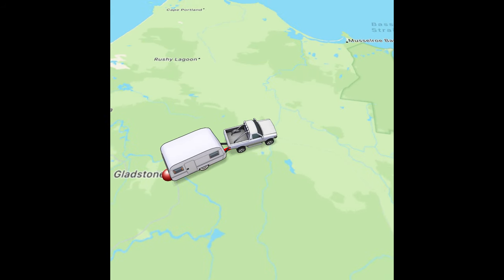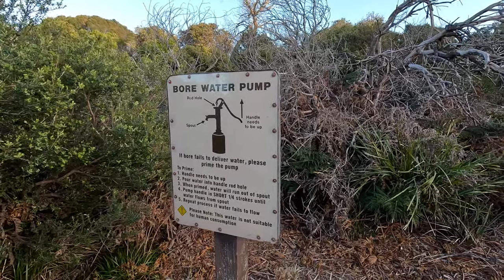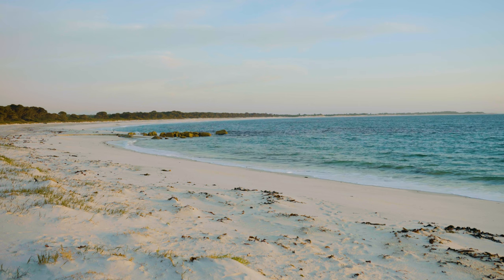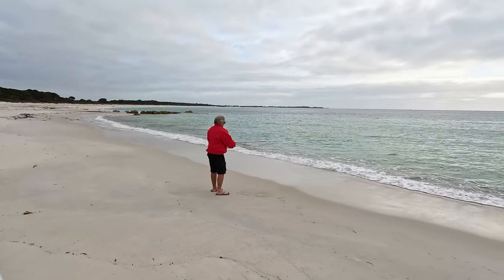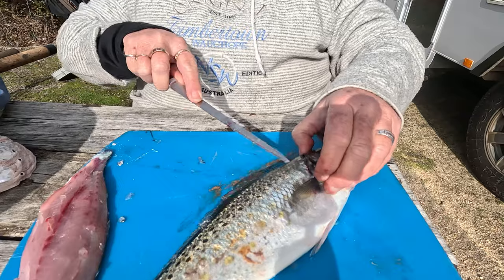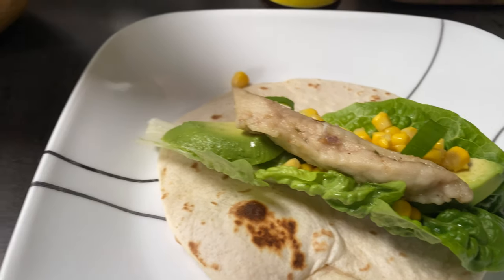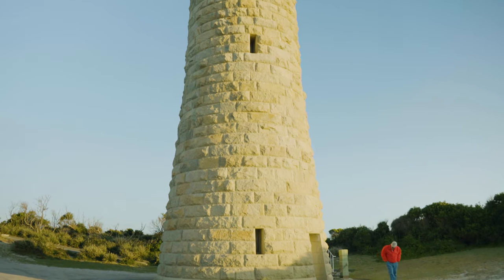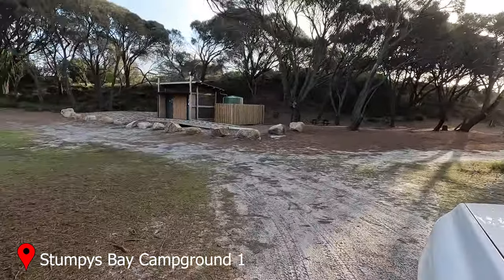Stumpys Bay Campground, Remote Beachfront Camping in Mt William National Park, Tasmania, EP-86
Stumpys Bay Campground, Remote Beachfront Camping in Mt William National Park, Tasmania,
it is a stunning beachfront campgrounds in the north east Of Tasmania, there is no phone or internet reception, no shops, gravel roads, but so worth the travel, we fished the Tasmanian coastline and caught a feed of salmon, finally catching fish in Tasmania, made fish tacos and enjoyed our catch, I am going to show you how I fillet fish, after years of being a chef, filleting fish is second nature,

We are Bec and Ed, from Aussie Nomad Destinations, we are traveling around Australia in our Jayco Silverline Caravan and Next Gen Ford Ranger, and have been travelling for two years, are we grey nomads? You bet we are, we have now been doing the lap for two years, fulltime camping, mostly offgrid, in lost cost-free campground, National Parks, and budget campgrounds as we caravan Australia, we love to do bush walks and hikes, fishing and crabbing where possible,
But most of all we love to beach camp, we just love a beach front National Park, we will see the best places to visit in Australia, give you caravan tips and tricks, all while we show you grey nomads how we caravan Australia and our camping adventures, and hope it helps you as grey nomads caravanning Australia, and caravanning Australia fulltime,

Thanks a million for following and sharing,
Love Ed and Bec
Stay Happy,

0:00 Intro
0:42 Arriving at Stumpys Campgrounds, Tasmania
0:58 Stumpys Campground Number 3, Tasmania
1:13 Mount Williams National Park Campgrounds
1:40 How to Use, Bore Water Pump, Stumpys Campground
2:15 Beachfront Campgrounds Mount Williams National Park,
2:37 Fishing Tasmania
4:13 Catching Australian Salmon off the beach
4:22 How to fillet fish
6:43 Sunset at Stumpys Bay Campgrounds
7:16 Sheep on the road
7:38 Eddystone Point Lighthouse,
8:13 Sandstone Cottages Eddystone Point
8:47 Stumpys Bay Campgrounds Number 1
9:14 Stumpys Bay Campgrounds Number 2
9:50 Stumpys Bay Campgrounds Number 4
11:04 Getting out of the campgrounds
13:09 Photos of Tasmania

Camping in Australia as a grey nomad is a journey through a vast and diverse landscape that never fails to captivate the soul. Setting off in a trusty camper van or towing a caravan, grey nomads traverse rugged outback terrains, lush rainforests, and sun-kissed coastal stretches, each offering its own unique charm. The freedom of the open road beckons, with countless camping spots nestled along the way, from designated campgrounds with modern facilities to remote bush sites under a blanket of stars. As the sun dips below the horizon, gathering around a crackling campfire becomes a cherished ritual, sharing stories and laughter with fellow travellers or simply relishing the serenity of nature's embrace. With every dawn, there's a new adventure awaiting, whether it's exploring ancient Aboriginal rock art, spotting native wildlife in their natural habitats, or simply basking in the tranquillity of untouched landscapes. Camping as a grey nomad in Australia is not just a journey; it's a lifestyle of discovery, connection, and endless possibilities.